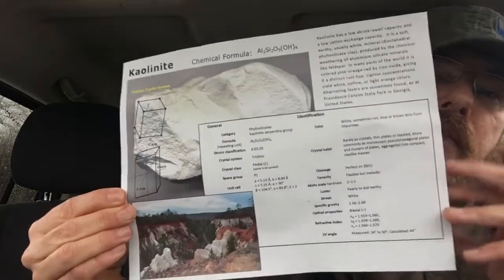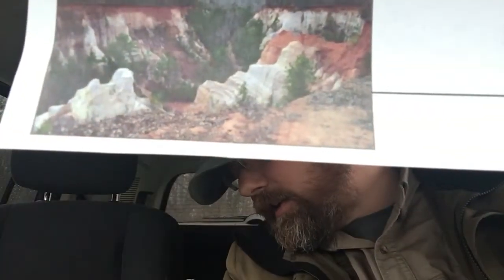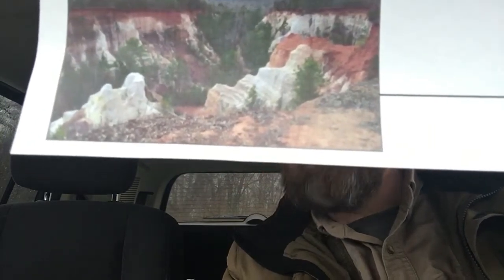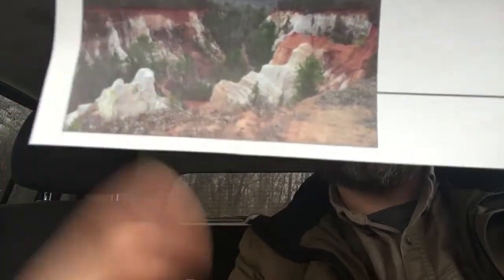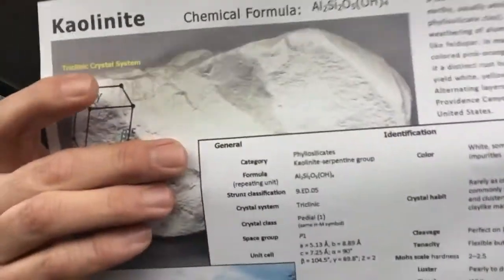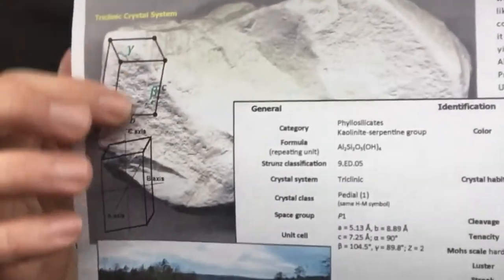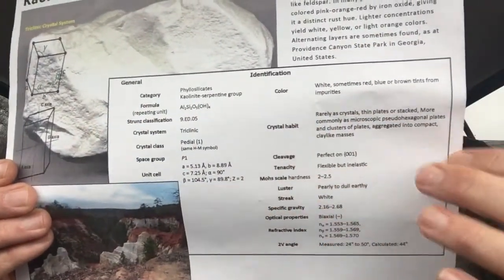Geo-Rant 75: Kaolinite In Products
Kaolinite. It’s in stuff you might not think about.  It’s also directly eaten.  The practice is called geophagia.  It also use to be present in Kaopectate, Rolaids, and Mylanta.

VIDEO CORRECTION:
The white on candy bars is not caused by the kaolinite settling out.  That’s what I was told years ago. It’s actually caused by something called “fat bloom”. My mistake.